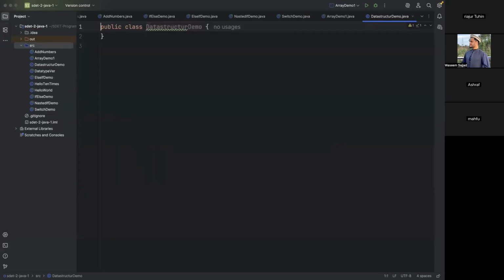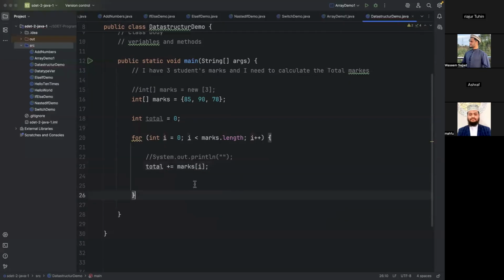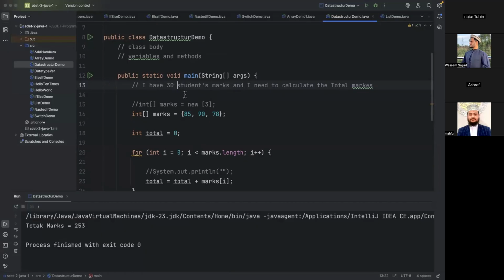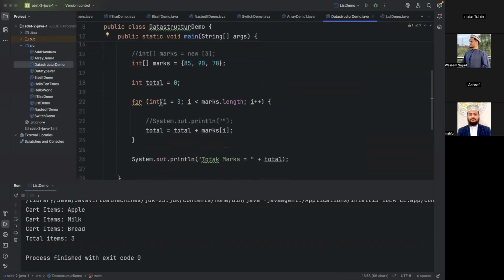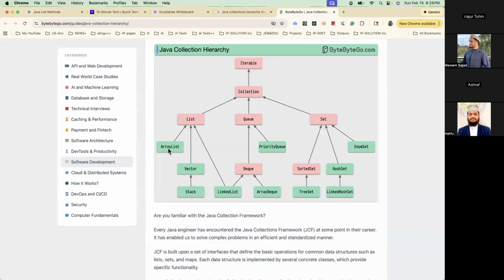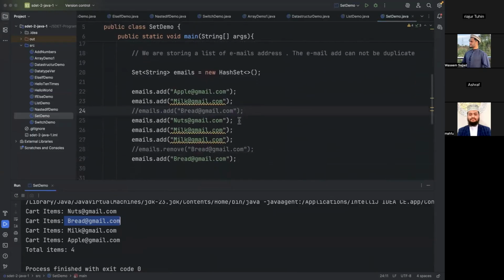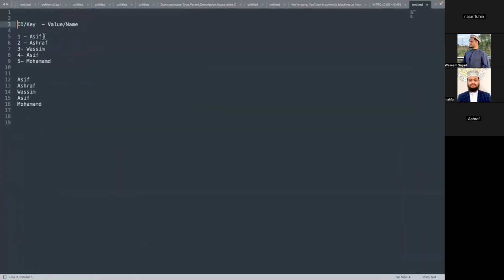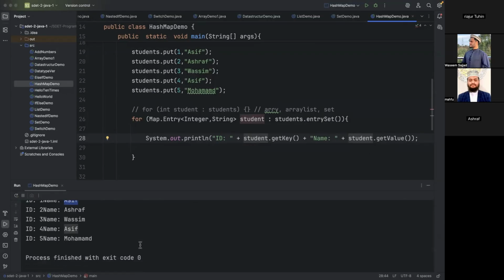Java Collections | Java for Automation | SDET Tutorial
SDET Roadmap | Module-5 | Basic Programming – Part 7
Want to become a job-ready SDET / Automation Engineer?
This video is part of a structured SDET learning series designed to take you from zero → professional level step by step.

In Module-5: Basic Programming , you’ll learn the core programming foundations every SDET must master before moving into automation frameworks, Playwright, Selenium, API testing, and CI/CD.

✔ Programming fundamentals explained clearly & practically
✔ Concepts every SDET, QA, and Automation Engineer must know
✔ Real-world mindset used in Playwright, Java, JavaScript, TypeScript & Python
✔ How programming logic connects to UI & API automation
✔ Interview-oriented explanations (very important for US job market)

👨‍💻 Manual QA → Automation
👩‍💻 Beginner SDET / Tester
🚀 Experienced QA upgrading skills
🎓 Anyone preparing for SDET / Automation interviews

▶ Advanced programming for automation
▶ Playwright (UI + API)
▶ Framework design
▶ CI/CD + AWS
▶ Real interview questions & projects